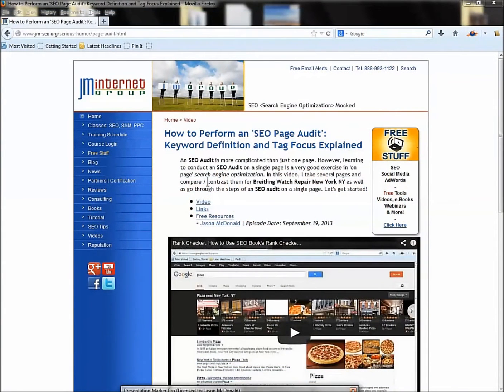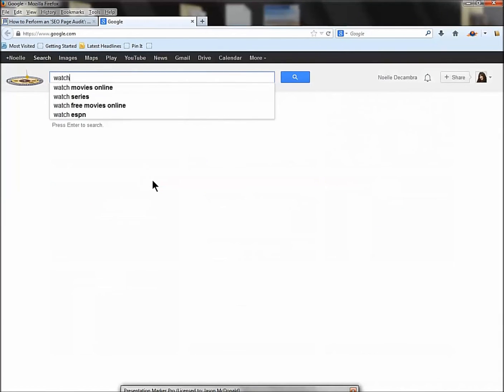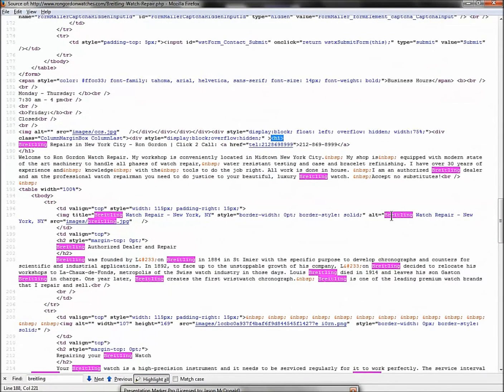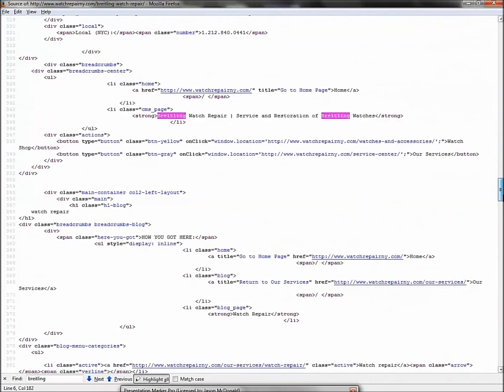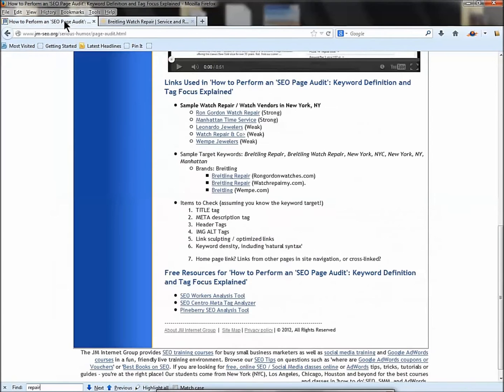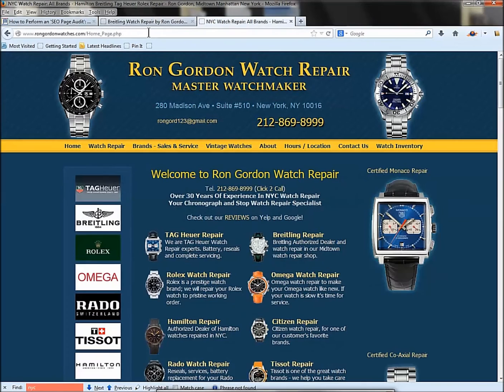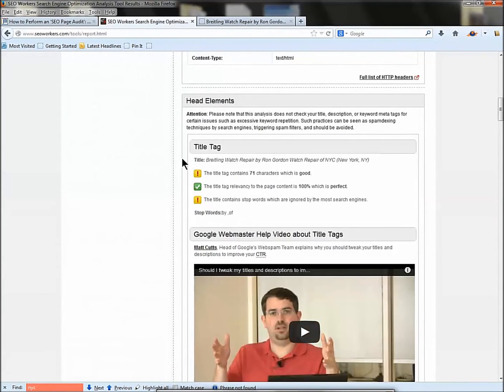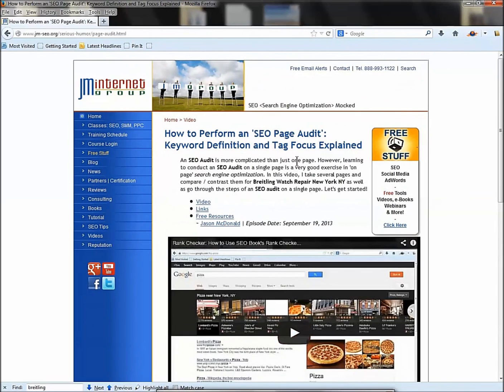How to Perform an 'SEO Page Audit': Keyword Definition and Tag Focus Explained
An SEO Audit is more complicated than just one page. (Free materials However, learning to conduct an SEO Audit on a single page is a very good exercise in 'on page' search engine optimization. In this video, I take several pages and compare / contrast them for Breitling Watch Repair New York NY as well as go through the steps of an SEO audit on a single page. Let's get started!